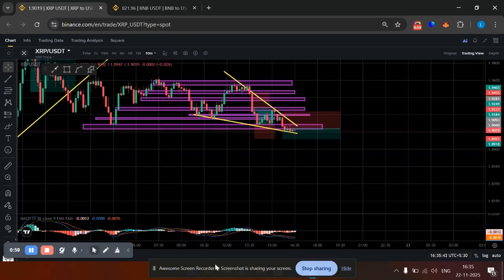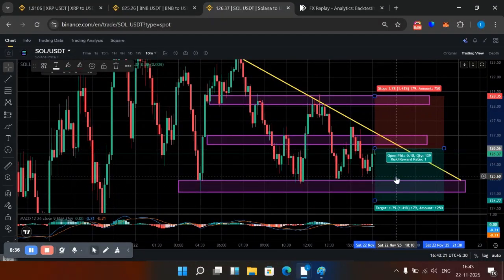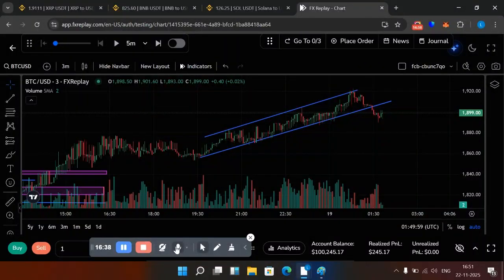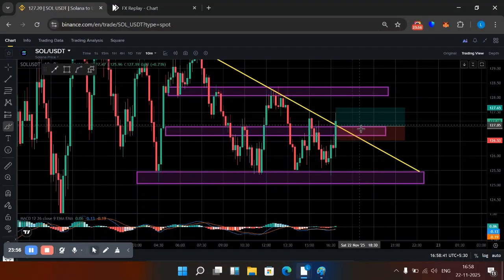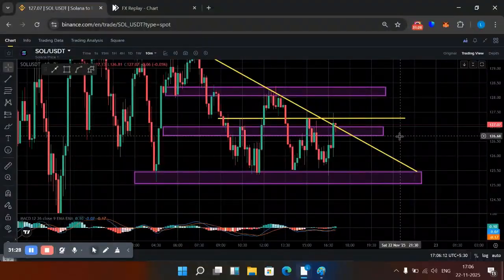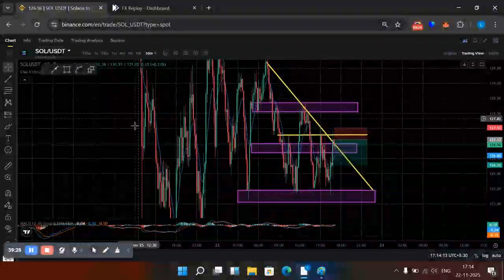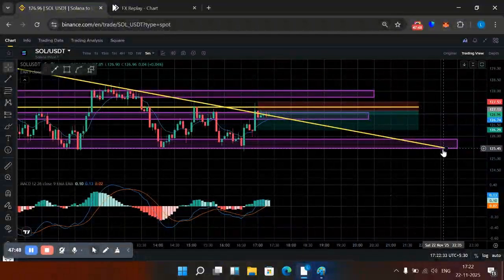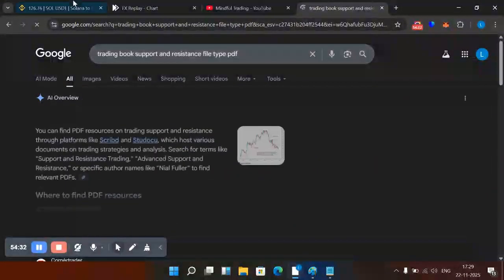How to read charts like a Pro using Support & Resistance